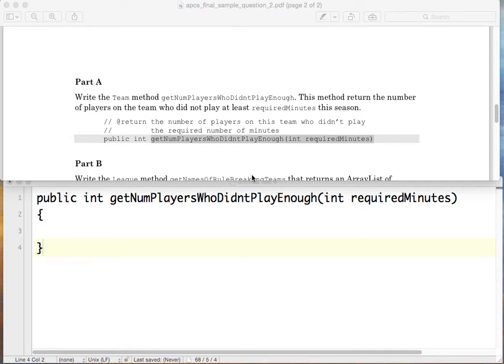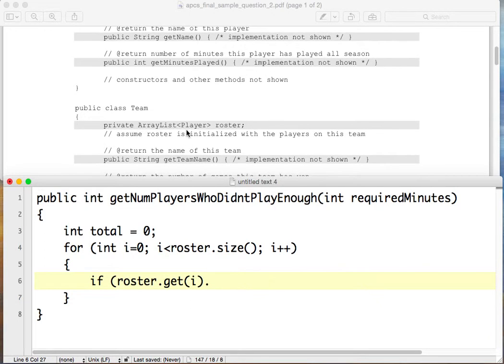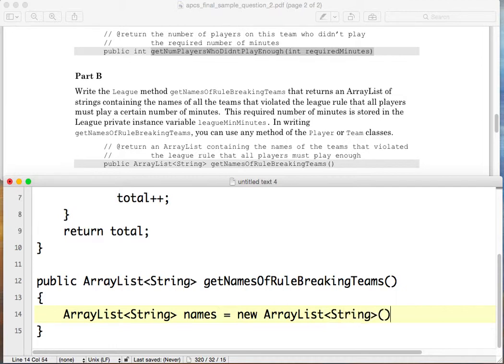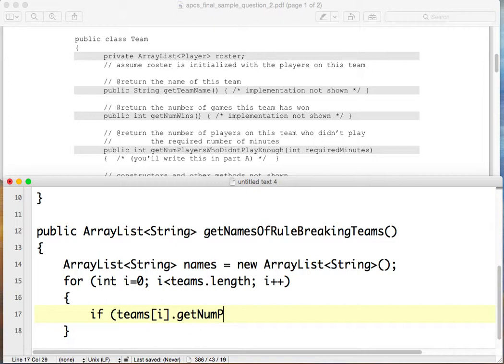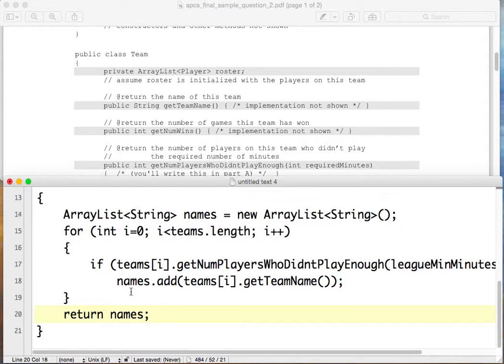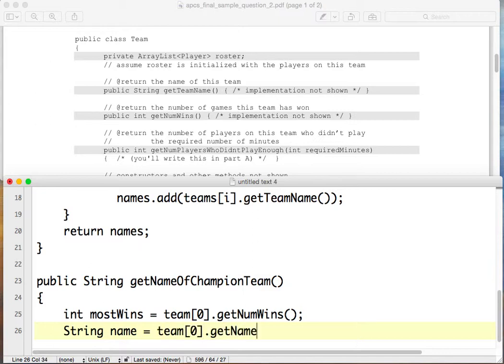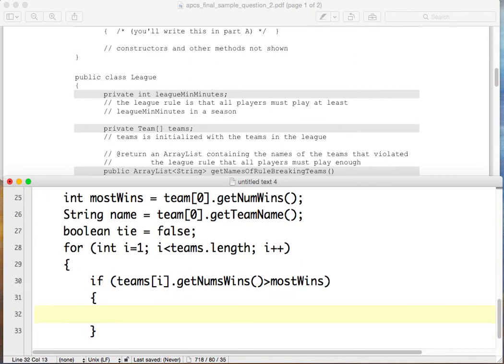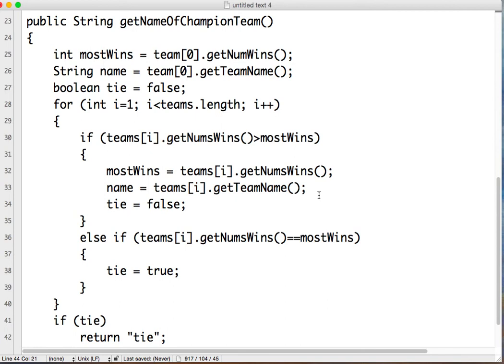APCS Final Sample Question #2